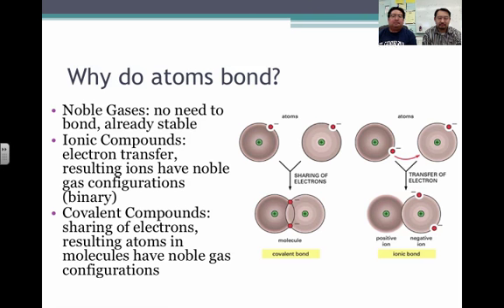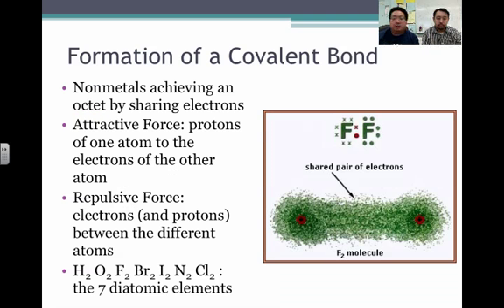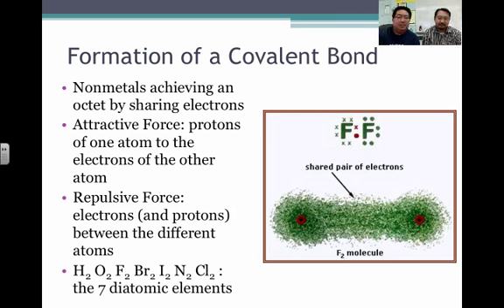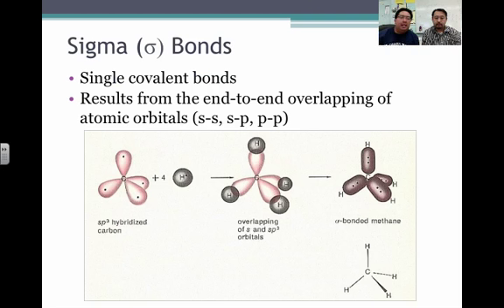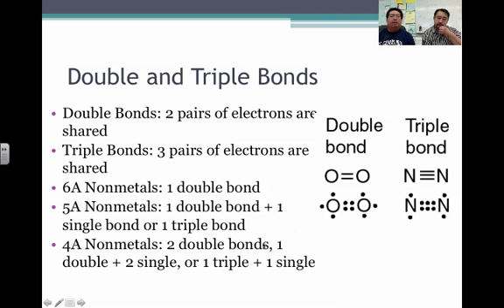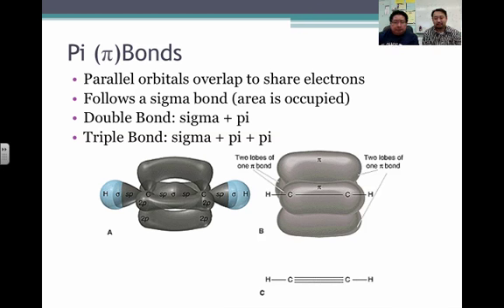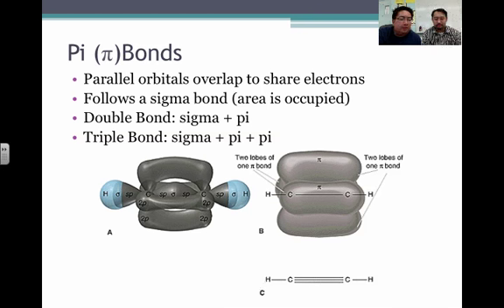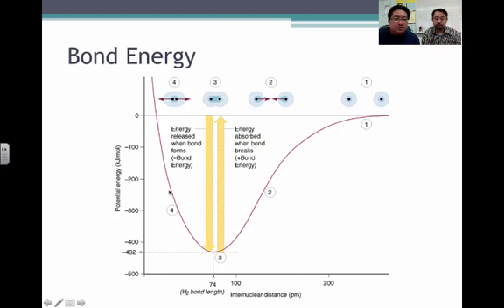Unit 3 CH 9.1- The Covalent Bond.mp4